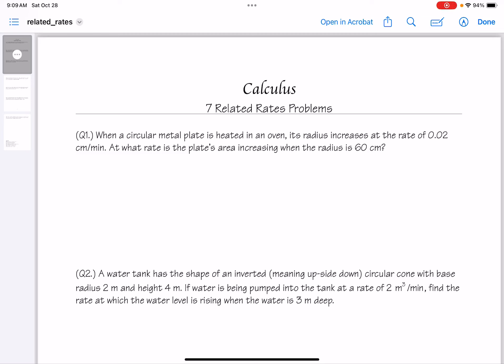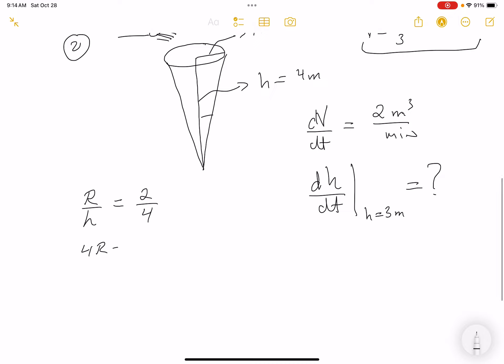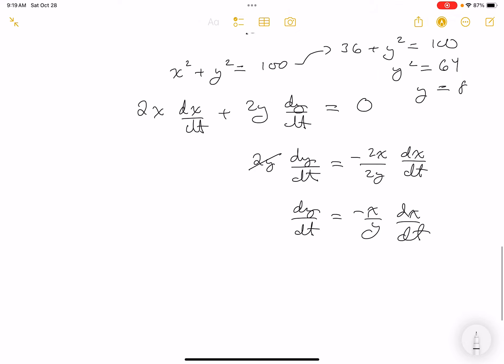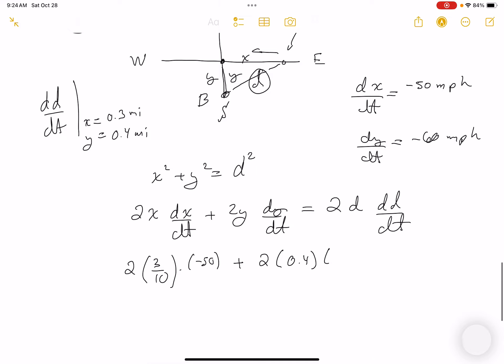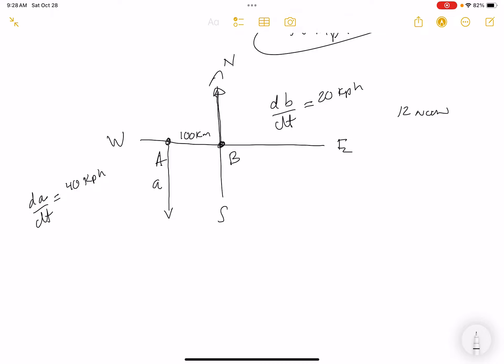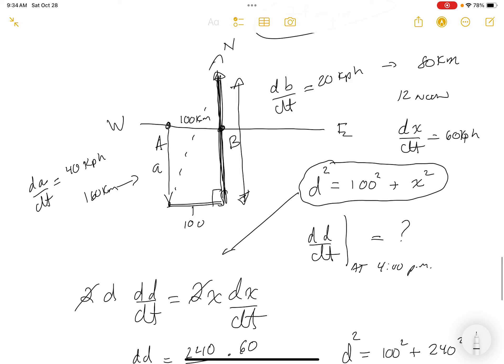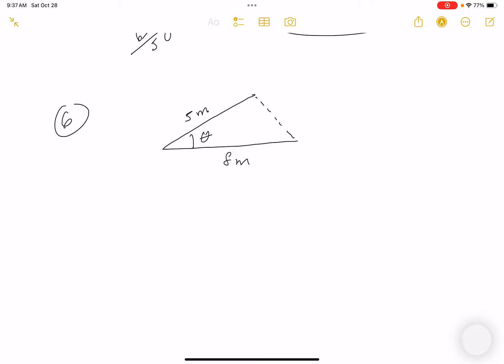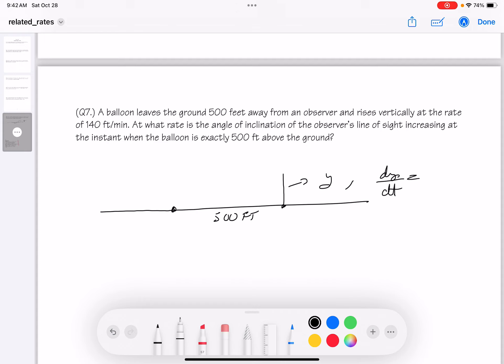mth 121 bprp related rates